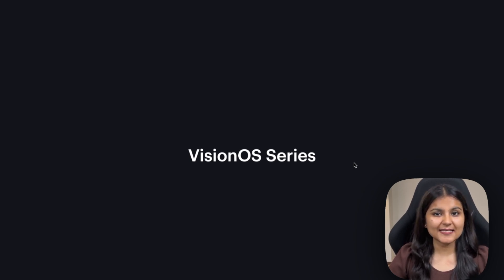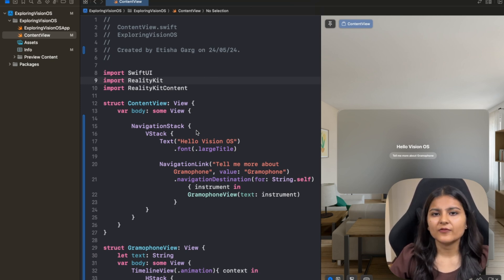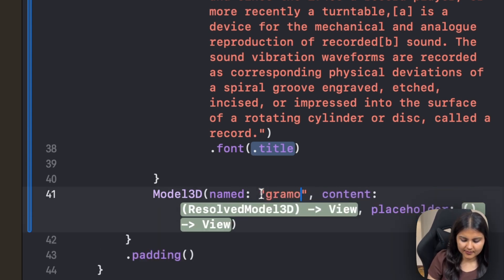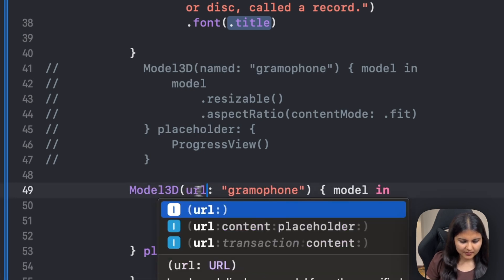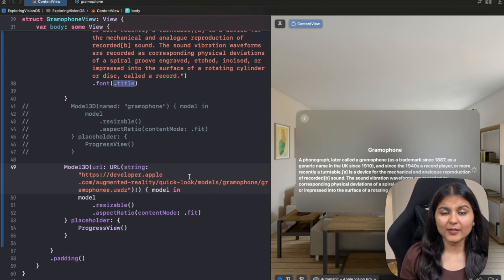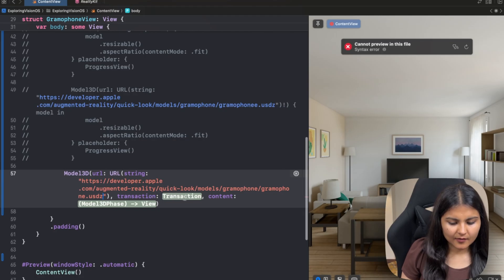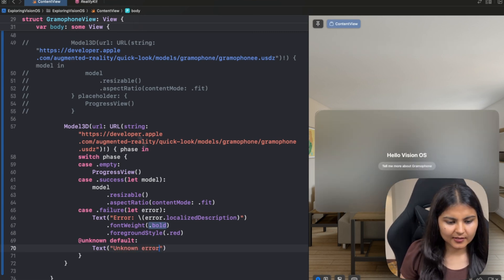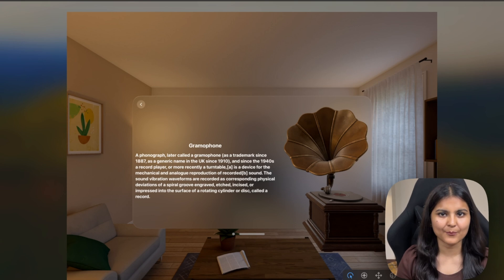How to add 3D objects to windows in a VisionOS app?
This is the fifth video of the series where we will explore VisionOS app development with SwiftUI. In this video, you will learn how to add 3D objects to windows using Model3D API from RealityKit in a visionOS app.

In this video we will explore what is Model3D API, what is USDZ file format, How to add a 3D object from a file as well as from a URL and using different initialisers of Mode3D API to handle different loading scenarios.

⏱ Timestamps:
(00:00) Intro
(00:54) What is Model3D?
(01:42) Adding 3D object into a visionOS app
(04:00) Adding 3D object using a URL
(05:11) Using Model3D Phase to selectively render UI based on phase
(09:16) Additional features of Model3D API
(09:42) Outro